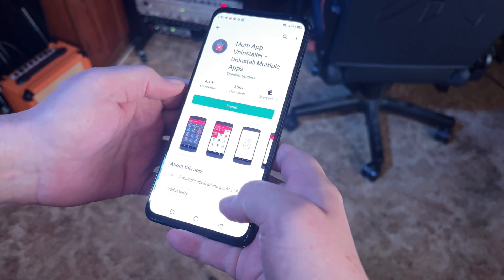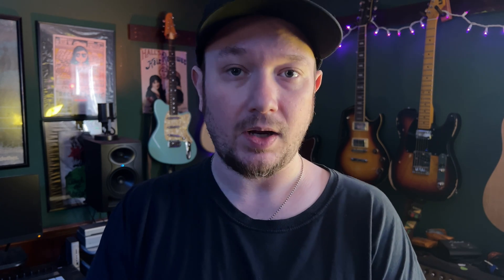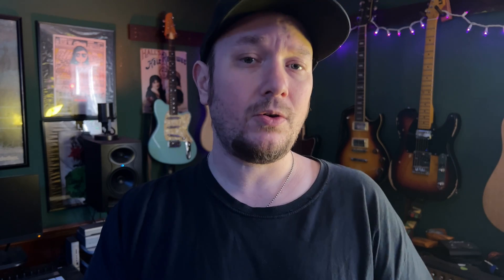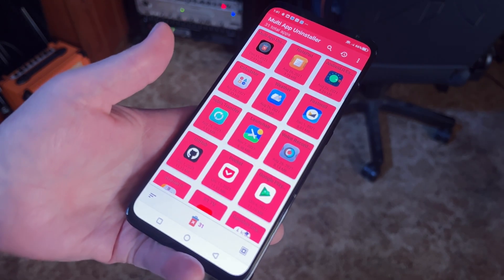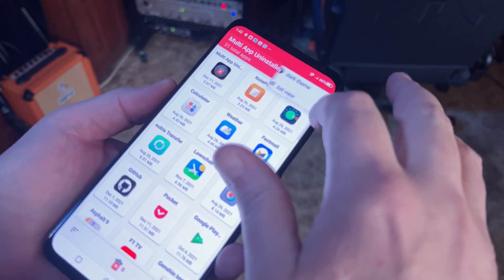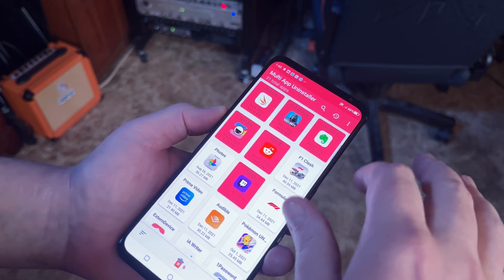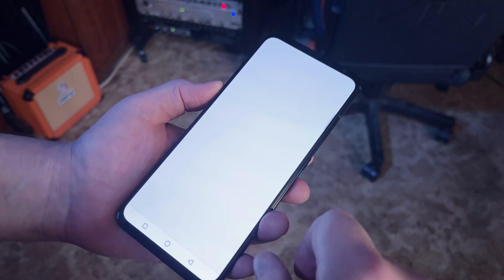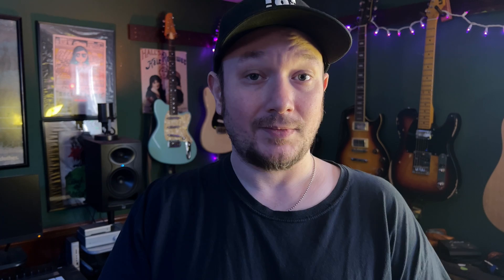How to Uninstall and Delete Android Apps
Need to remove an app from your Android smartphone? Watch this video to learn the methods to remove an app on Android, as well as batch uninstall apps on Android